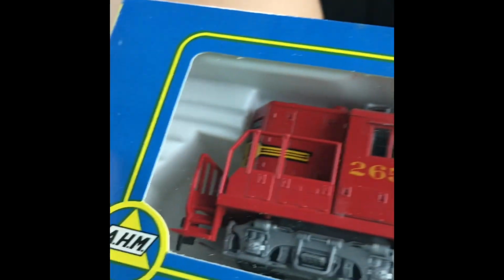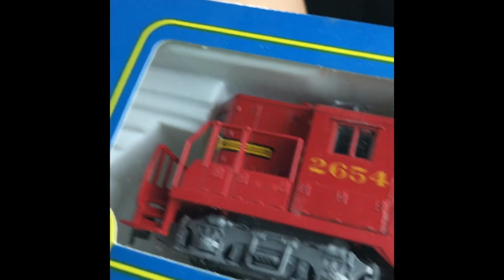My trip to the Train Show!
MUSIC CREDITS